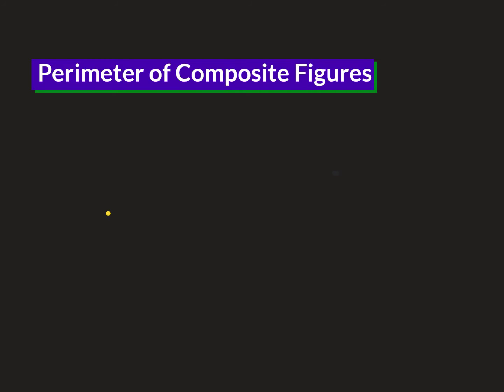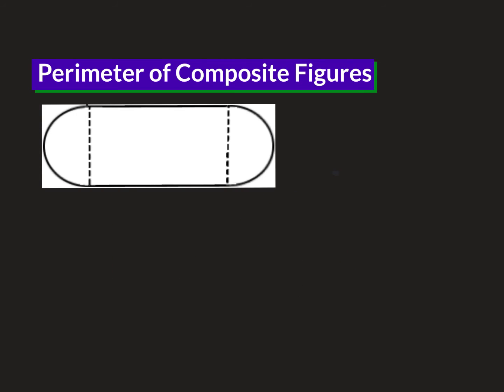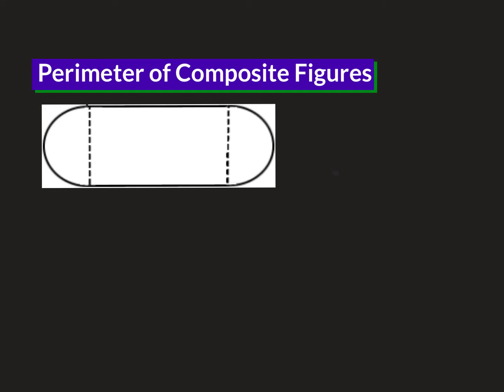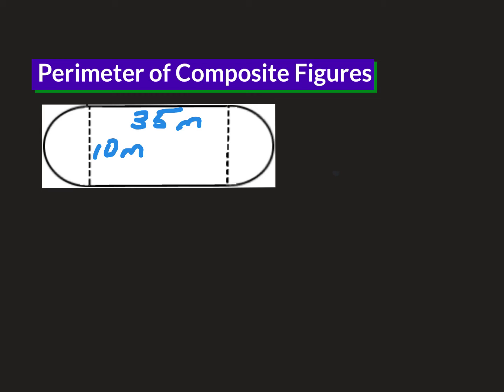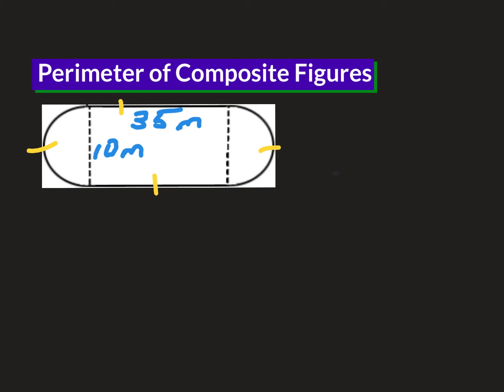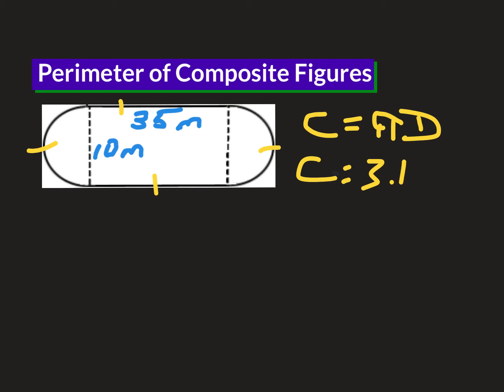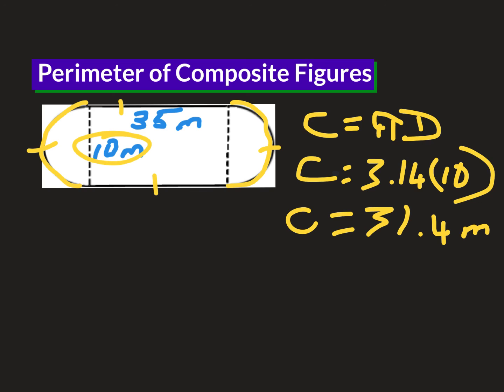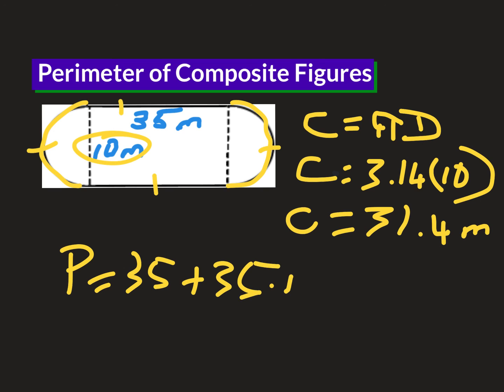Perimeter of Composite Figures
Explanation of how to calculate the perimeter of composite figures as part of an online Trades MATH1209 course from NBCC. NBCC.ca/online